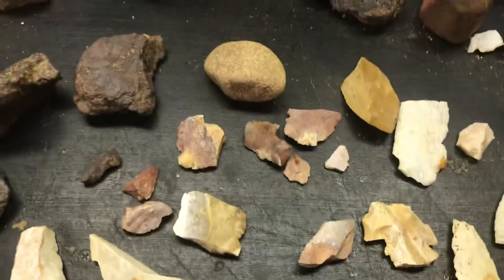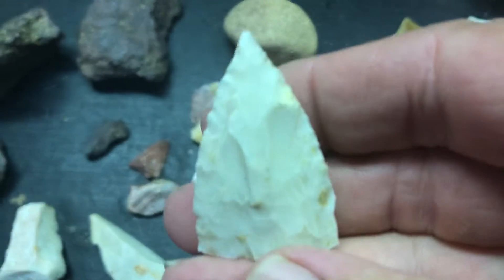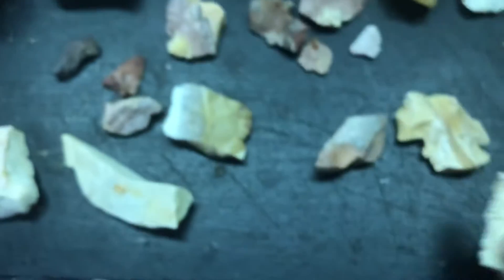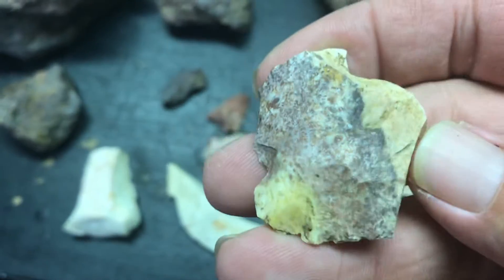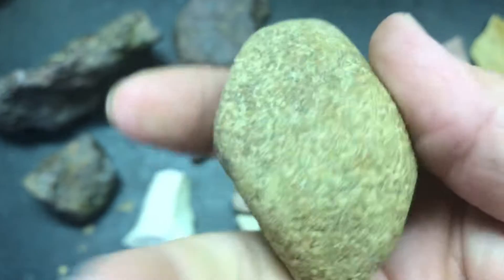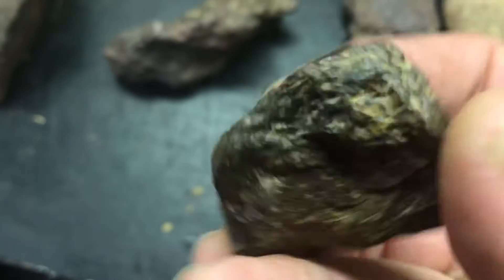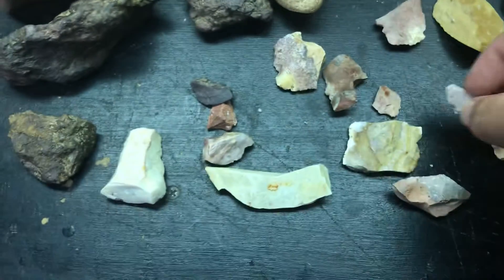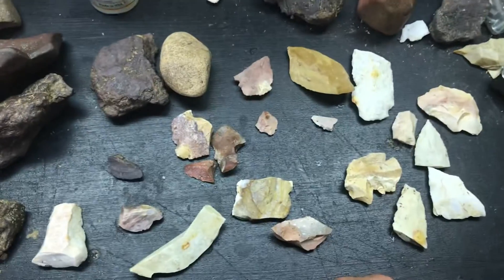Clean up for October 5tg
Arrowheads